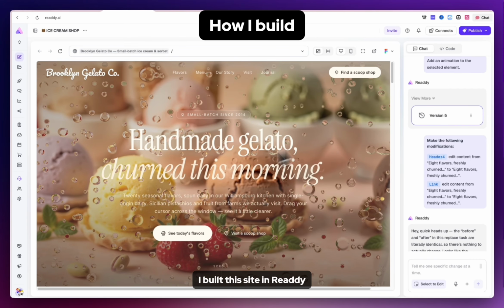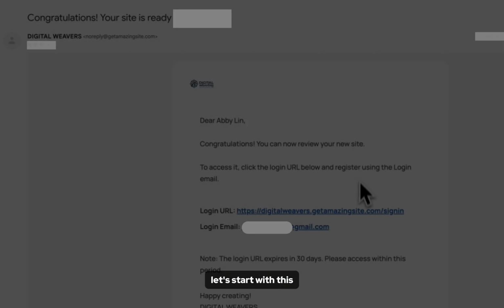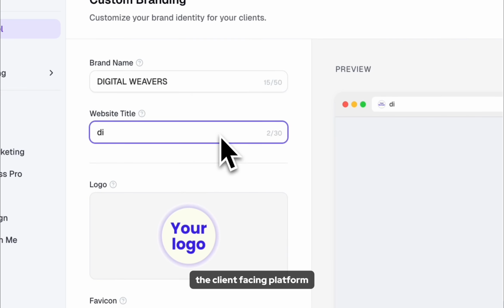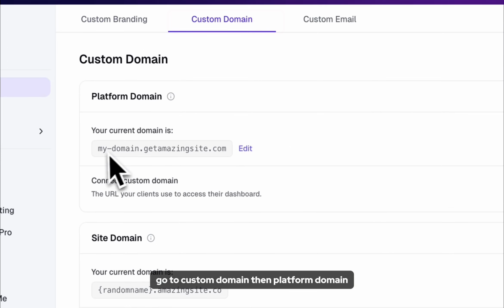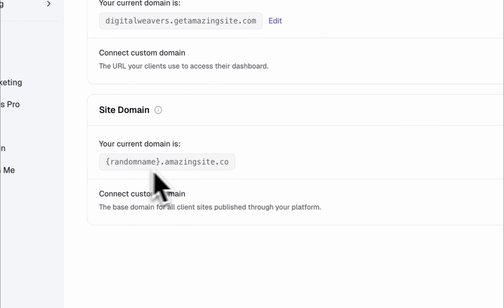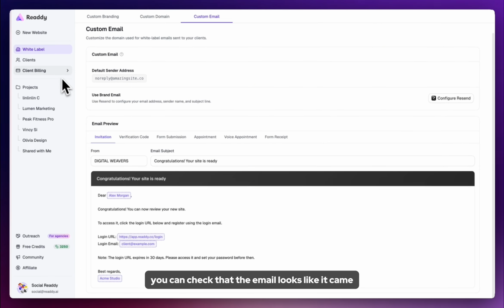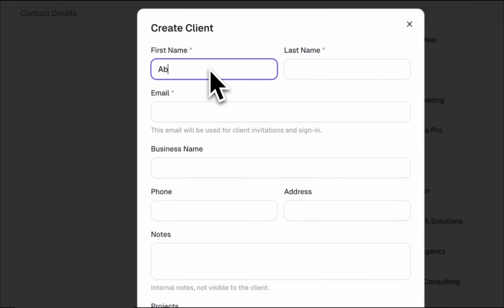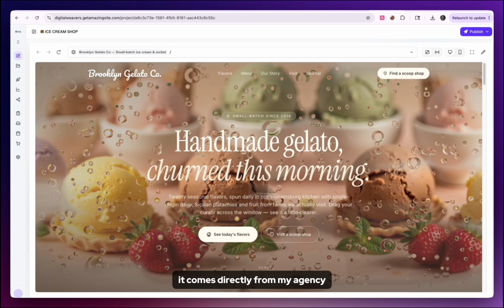How to White Label Readdy — Logo, Domain & Email Setup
In this step-by-step tutorial, I’ll show you how to completely white label Readdy AI to give your clients a fully branded experience. If you’re running a design agency or working as a freelancer, you don’t want your clients seeing the tools you used to build their website. You want them to see YOUR brand.

We will cover how to customize your branding (logo, favicon, and brand name), connect your own platform and site domains, customize the client invitation emails, and assign specific projects to your clients.

00:00 - Introduction: Why You Need White Label
00:25 - The Client Login Experience
00:40 - Customize Your Brand (Logo & Favicon)
01:05 - Setting Up Custom Domains
01:47 - Customizing the Client Invitation Email
02:16 - Managing Client Access & Project Permissions
02:42 - Outro & Summary